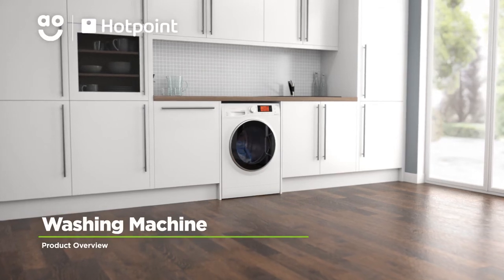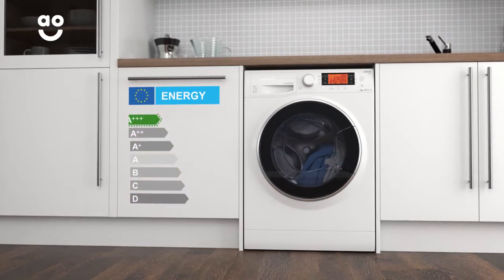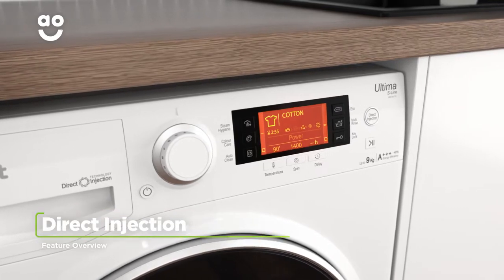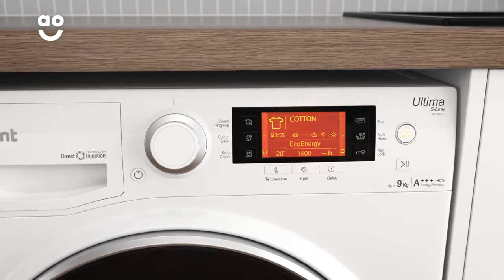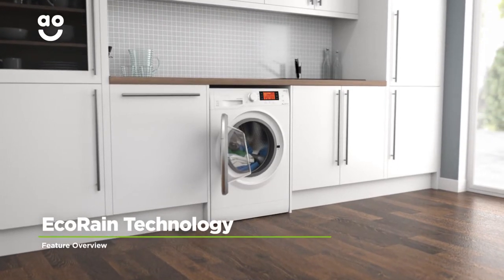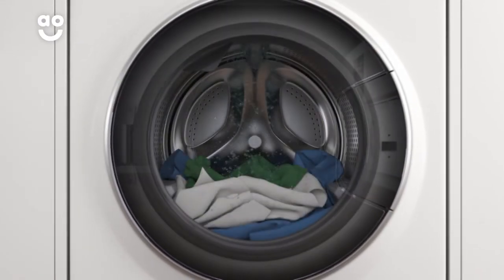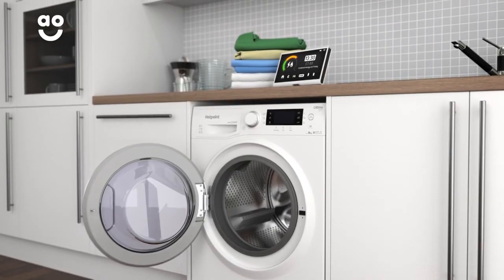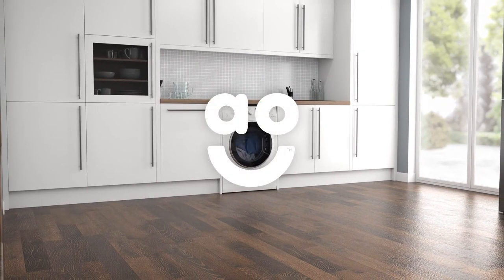Hotpoint Washing Machine RPD9477DD Product Overview | ao.com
Explore all you need to know about the RPD9477DD washing machine from Hotpoint in our short product video. See how Direct Injection technology removes over 100 stains at just 20 degrees, EcoRain technology helps to save you energy by giving your clothes a gentle shower instead of soaking them in the drum.